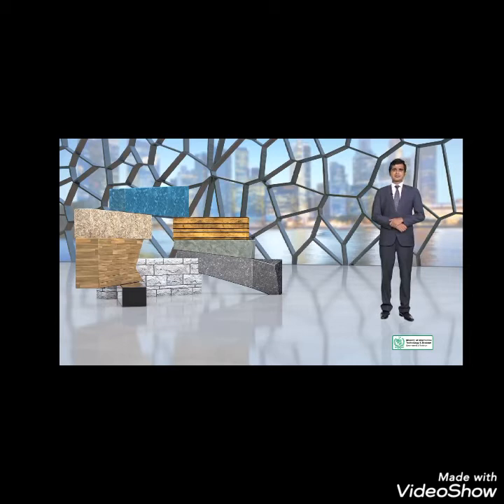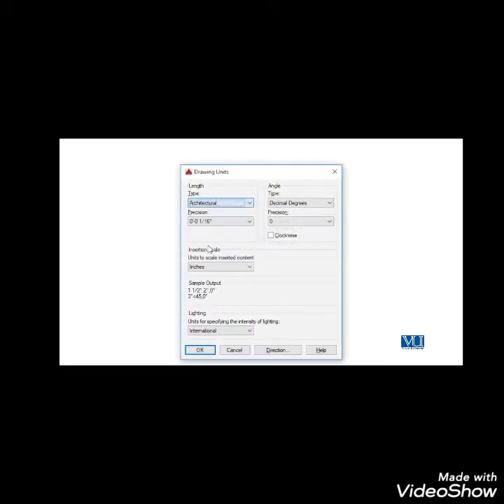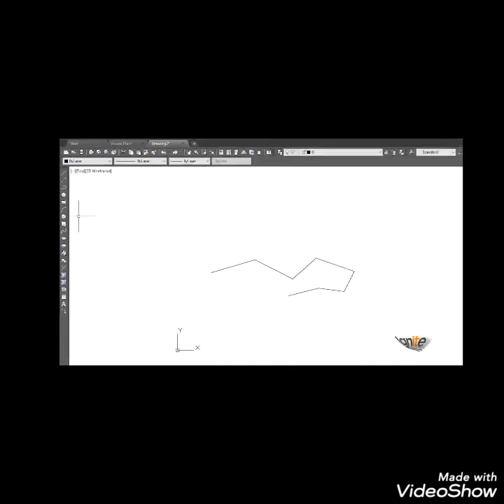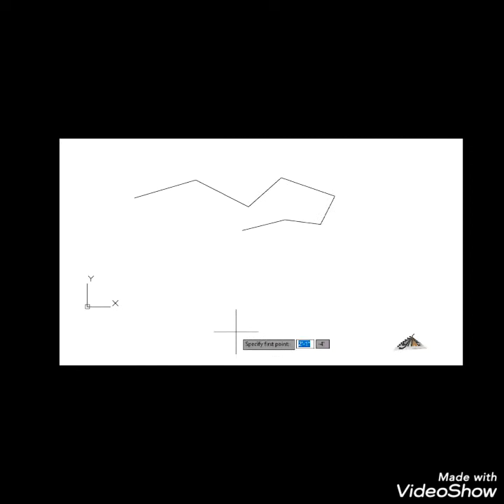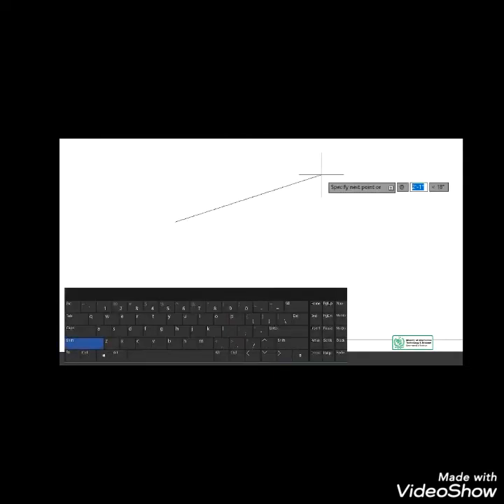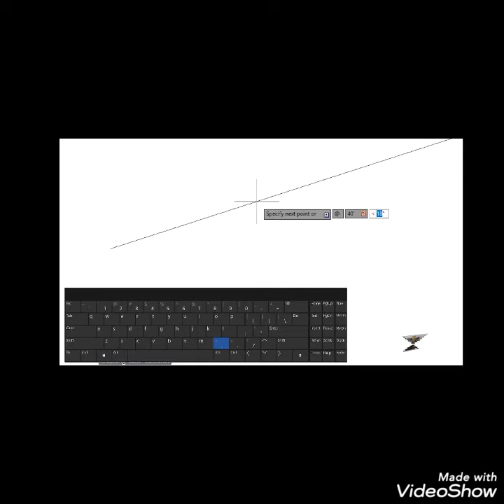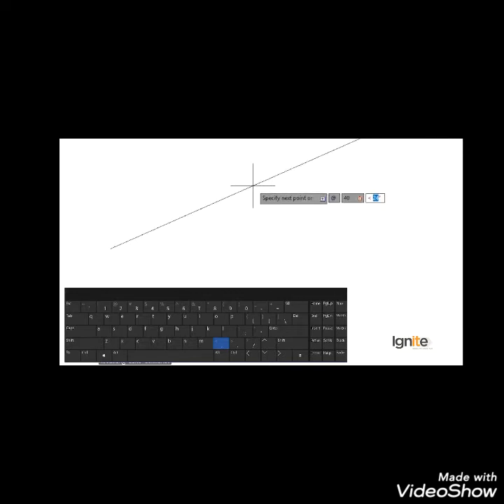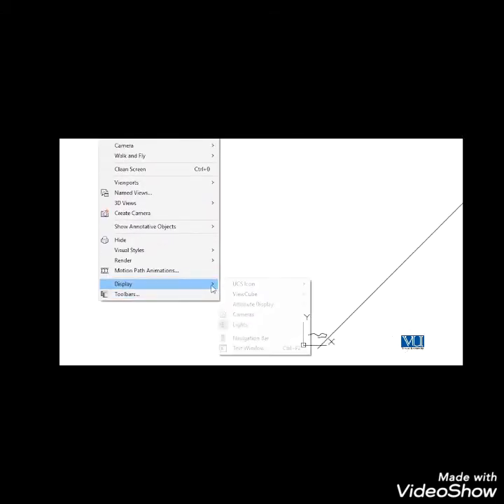Line with different demotions and angle in Auto Cad with Syed Arif Hussain on Digi skill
Digi skill with virtual university